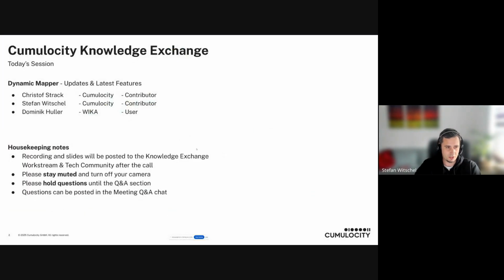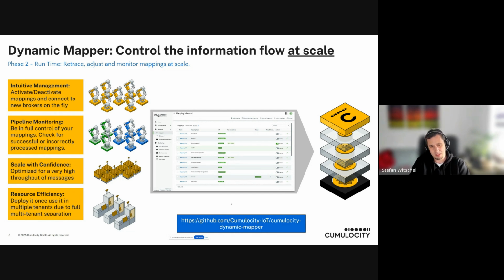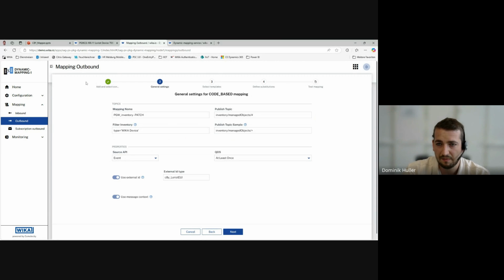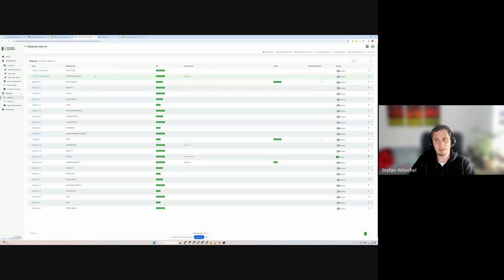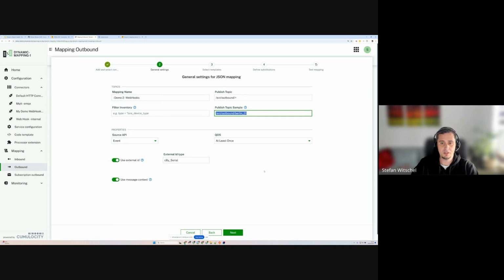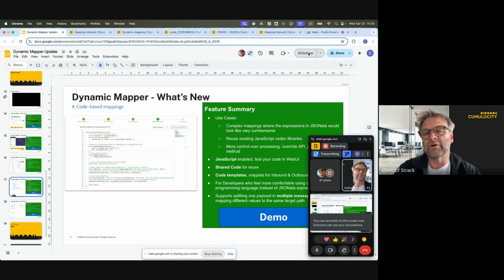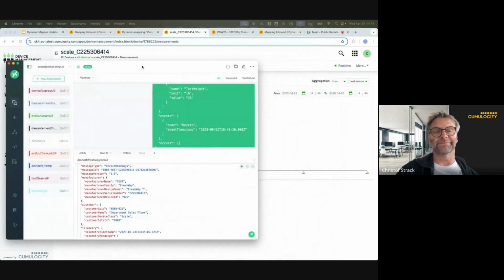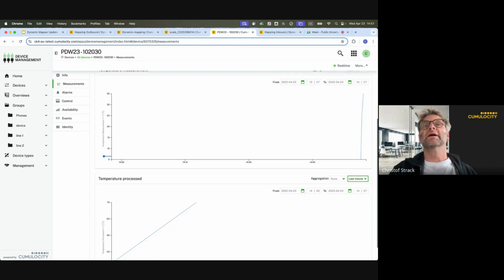Cumulocity Knowledge Exchange - Dynamic Mapper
In this Cumulocity Knowledge Exchange event we will give you an update about the latest features of the Dynamic Mapper

This will include some overview what the Dynamic Mapper is and how it has been evolved but also a live demo of the latest features like:
HTTP Inbound Processing & WebHooks
Code-based mappings
Advanced Filtering

Also we will demostrate a real customer use cases how WIKA is using the dynamic mapper to map LoRa decoded messages and others.